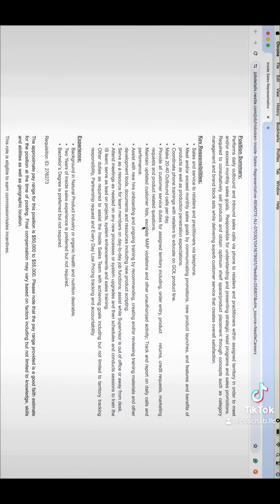New Work From Home Position| Nestle | Paying 50k+ | Coach AB LLC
New Work From Home Position!! Nestle is paying $50k-55k for this remote position!

If you've been trying to get into the work from home community, follow me @CoachAB.Ilc for weekly/ daily WFH opportunities. If you'd like to get the direct links and be the first one notified about job postings, visit my so you don't miss out! (Link is in my bio)